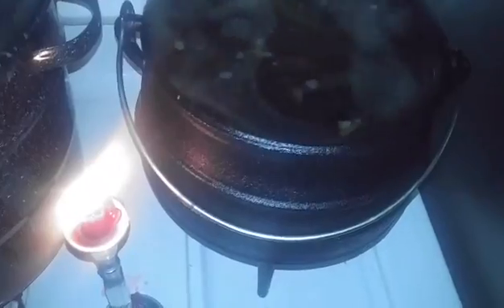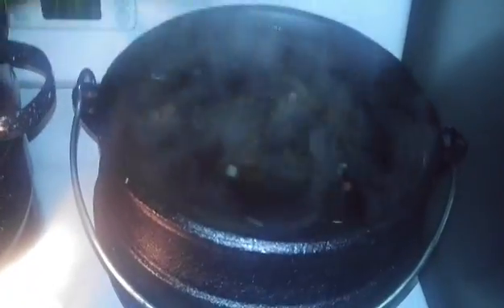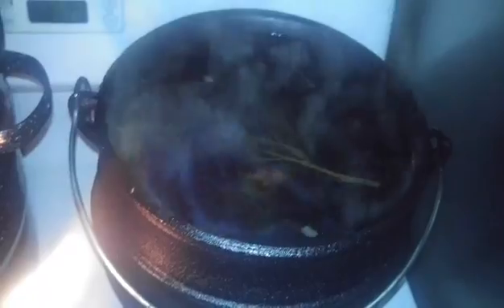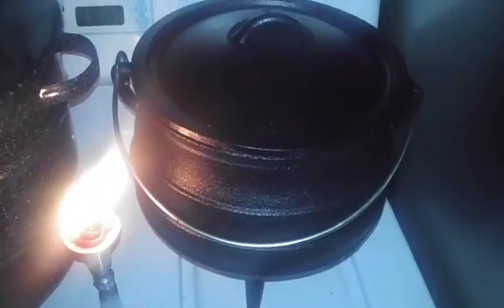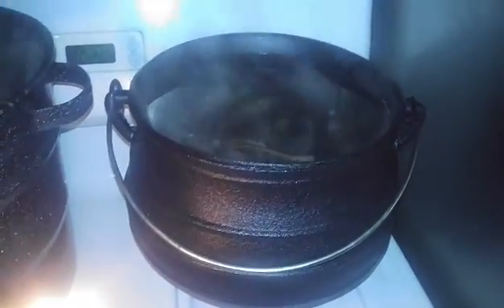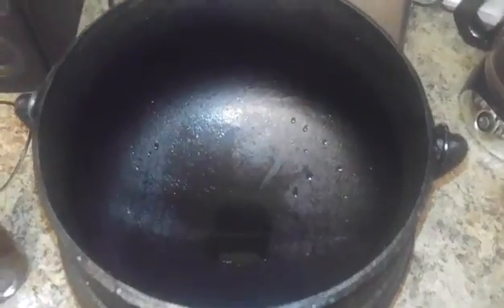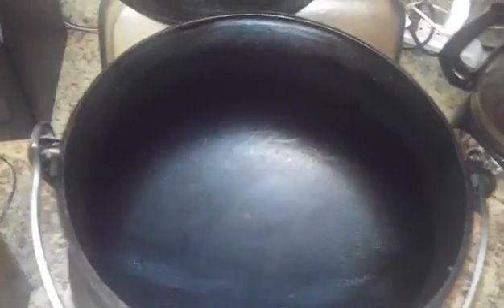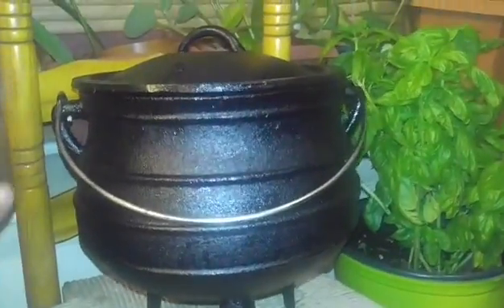CAULDRON MAGIC: Season of the Witch Samhain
Witches Cauldron - Season of the Witch is upon us and its time to Stir a Magick Cauldron.  This is how I use the Charmed Pot in my spiritual and magical works. How to brew a potion.

One of my Favorite Poems and screens as a child and to this day.

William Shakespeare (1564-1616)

From Macbeth

A dark Cave. In the middle, a Caldron boiling. Thunder.

Enter the three Witches Hekate and her Two Sisters.

 WITCH 1.  Thrice the brinded cat hath mew'd.

WITCH 2.  Thrice and once, the hedge-pig whin'd.

WITCH 3.  Harpier cries:—'tis time! 'tis time!

WITCH 1.  Round about the caldron go; In the poison'd entrails throw.  Toad, that under cold stone, Days and nights has thirtyone;  Swelter'd venom sleeping got, Boil thou first i' the charmed pot!

ALL.  Double, double toil and trouble; Fire burn, and caldron bubble.

WITCH 2.  Fillet of a fenny snake, In the caldron boil and bake; Eye of newt, and toe of frog, Wool of bat, and tongue of dog, Adder's fork, and blind-worm's sting, Lizard's leg, and owlet's wing, For a charm of powerful trouble, Like a hell-broth boil and bubble.

WITCH 3.  Scale of dragon; tooth of wolf; Witches' mummy; maw and gulf Of the ravin'd salt-sea shark; Root of hemlock digg'd i the dark; Liver of blaspheming Jew; Gall of goat, and slips of yew Sliver'd in the moon's eclipse; Nose of Turk, and Tartar's lips; Finger of birth-strangled babe Ditch-deliver'd by a drab, Make the gruel thick and slab: Add there to a tiger's chaudron, For the ingrediants of our caldron.  How to brew a potion.

WITCH 2.  Cool it with a baboon's blood, Then the charm is firm and good.